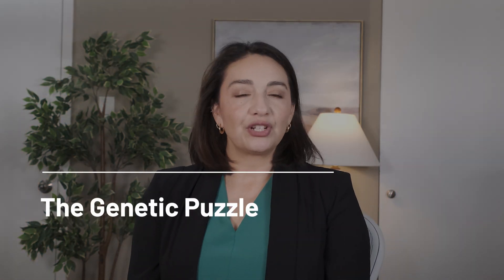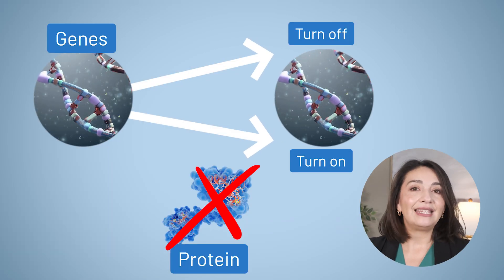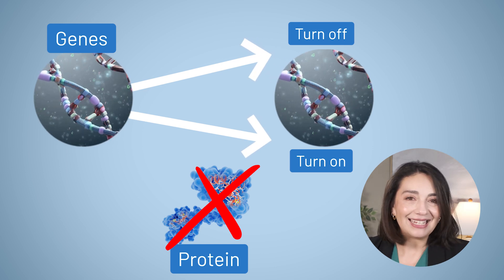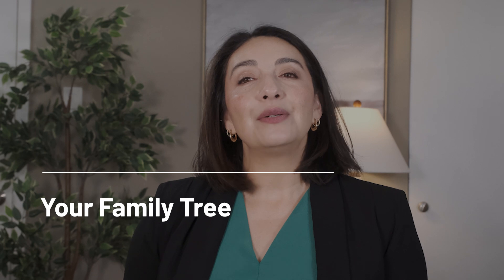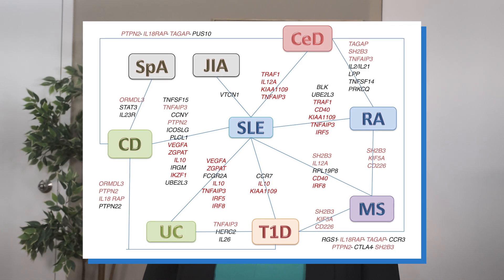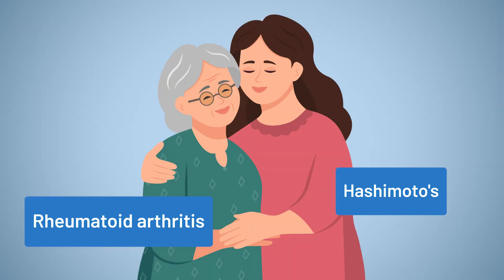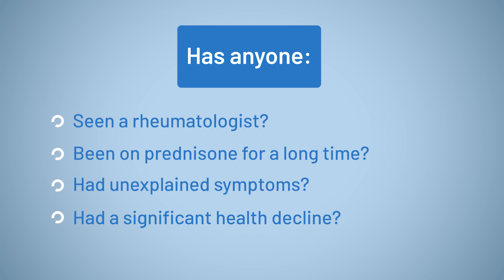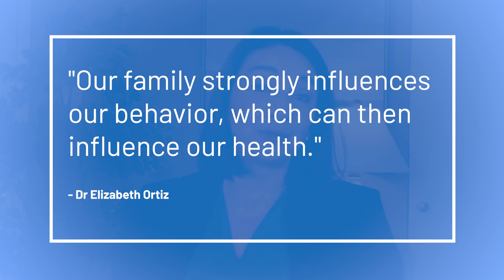Understanding your family history & genetic risk for autoimmunity - is blood thicker than water?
Autoimmune diseases can run in families, but it’s not just about genes. We break down the complex genetics of autoimmune disease and why it’s important to assess both your family history and lifestyle habits.

✔️ Genetics play a role in autoimmune diseases, but there is no single gene responsible, and the development of autoimmune conditions is influenced by a combination of genetics, epigenetics, and environmental factors.
✔️ Investigating your family history is important for understanding genetic risks as autoimmune diseases often cluster in families, though not always in the same form.
✔️ Inherited habits and lifestyle choices (such as diet, stress management, and exercise) can influence autoimmune risk. These factors interact with genetics and can be changed to improve health.
✔️When examining family history, look for any autoimmune disease, as genes related to autoimmunity are shared across different conditions.
✔ ️ Document your family history and habits, and discuss them with your doctor as understanding both genetic and environmental factors can help guide treatment and management of autoimmune diseases.

⏱️Time Stamps:
0:00 Intro
0:54 The Genetics
4:18 Family Tree
6:33 The habits we inherit

📖 References:
Surace AEA, Hedrich CM. The Role of Epigenetics in Autoimmune/Inflammatory Disease. Front Immunol. 2019 Jul 4;10:1525. doi: 10.3389/fimmu.2019.01525. PMID: 31333659; PMCID: PMC6620790.

Ding J, Frantzeskos A, Orozco G. Functional interrogation of autoimmune disease genetics using CRISPR/Cas9 technologies and massively parallel reporter assays. Semin Immunopathol. 2022 Jan;44(1):137-147. doi: 10.1007/s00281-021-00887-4. Epub 2021 Sep 10. PMID: 34508276; PMCID: PMC8837574.